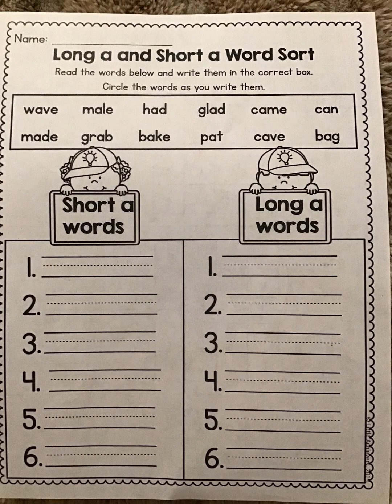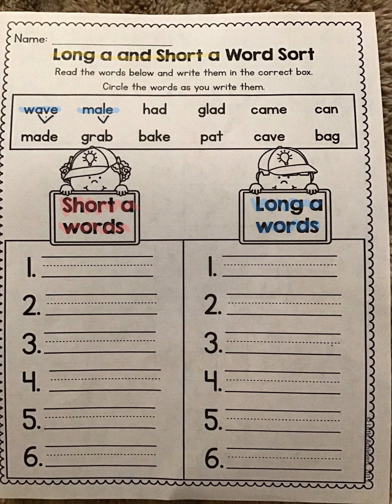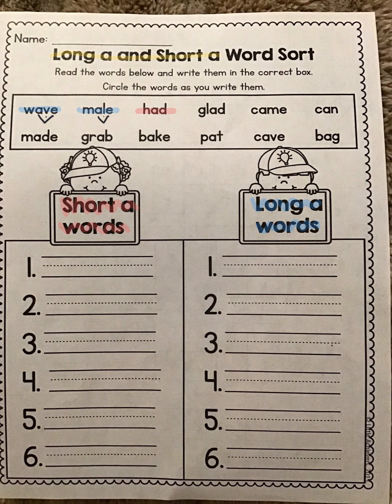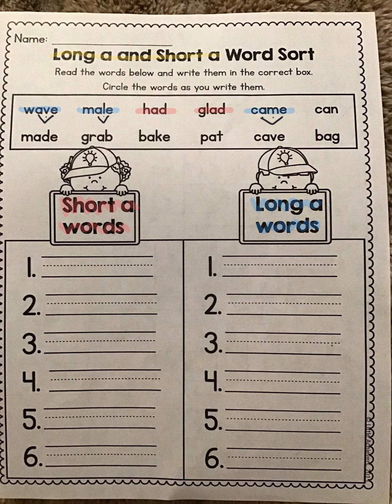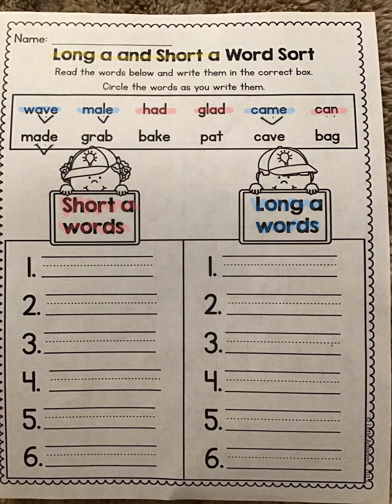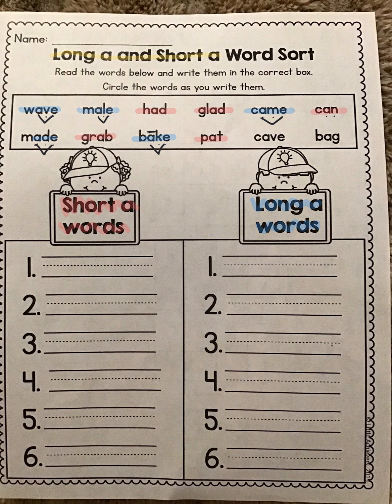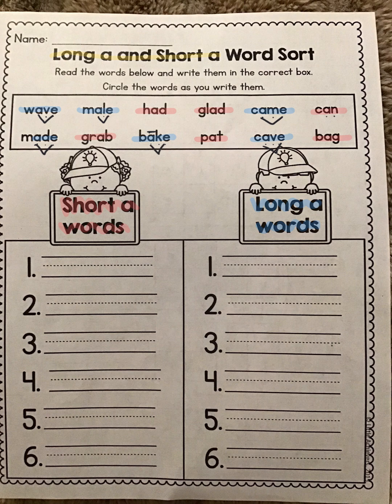Long a (Feb. 19)